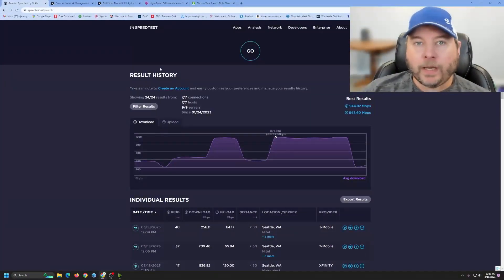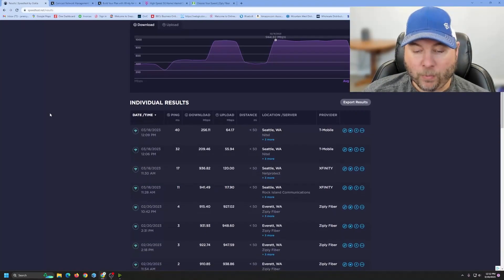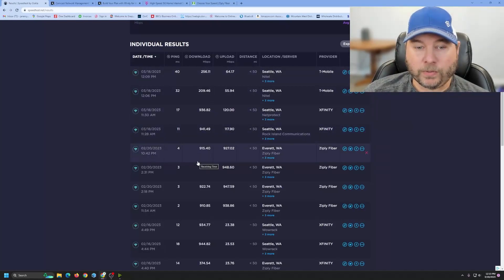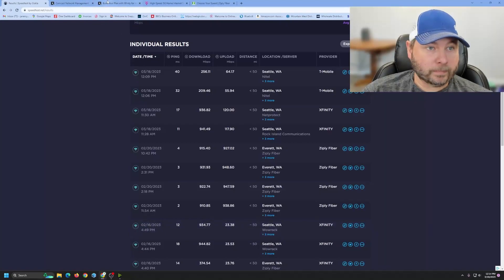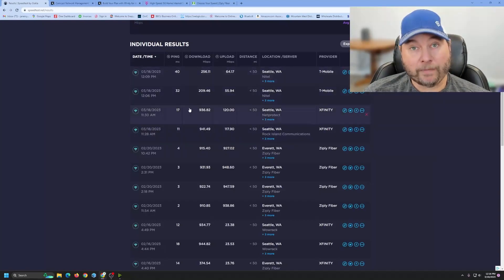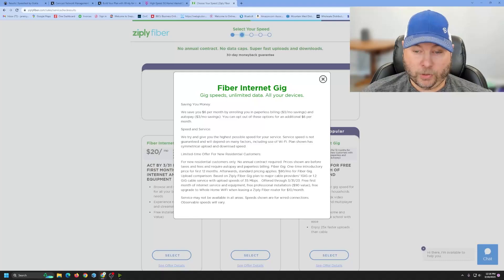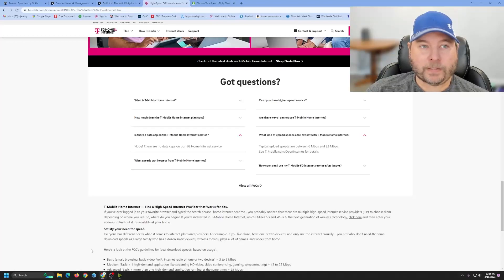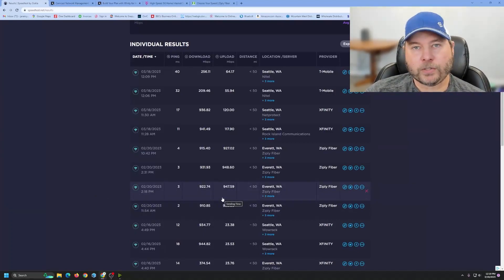ISP Comparison- Comcast (Cable) vs T-Mobile (Cellular)- Vs Ziply Fiber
Today we are talking Internet Service Providers (ISP) .   I have done a in home comparison of Cellular vs Cable vs Fiber.

I am currently running the business class Netgear Orbi AX6000 WiFi 6 mesh router. Look for a video soon on this.

EERO also a great mesh WIFI option but the Orbi Business has some additional features that I appreciate.

For customers on cable internet- Xfinity, Wave, Spectrum or Charter. I recommend owning your own modem. Depending on your plan and provider, you can save $10-$20 a month for not needing a rental modem. You also get more stable performance in my experience. Pairing this with the above router or something similar would be a good bet for most customers.

S33 Modem

The most consistent experience comes from hardwiring  as many devices as you can on the network. For most house if you have a structured network can, you can install a gigabit switch. depending on your needs will determine the type and size. But for most of my normal installations I use the Netgear Business Class Switches.

8 Port

16 Port POE

24 Port